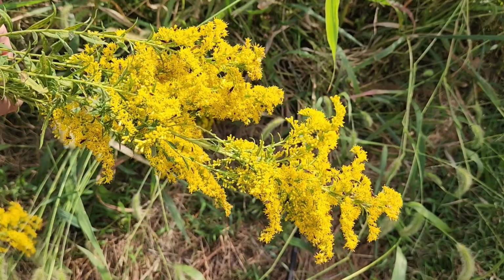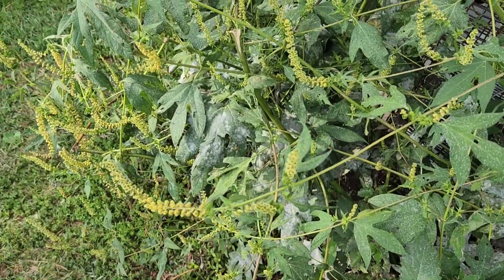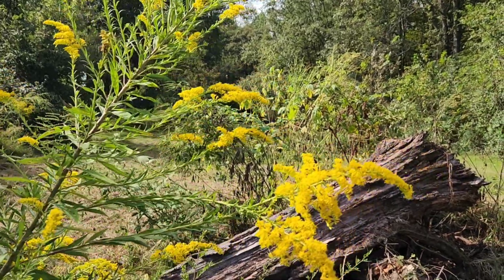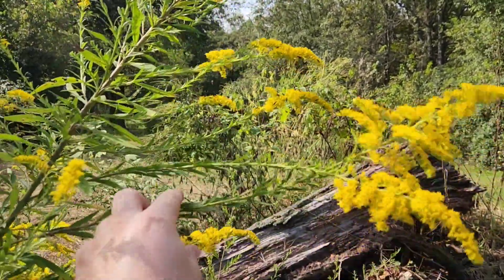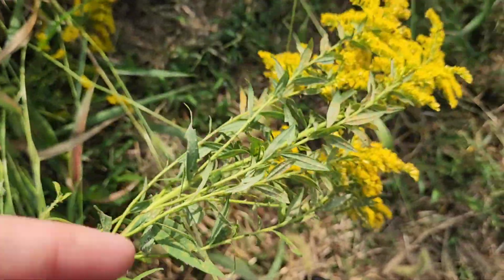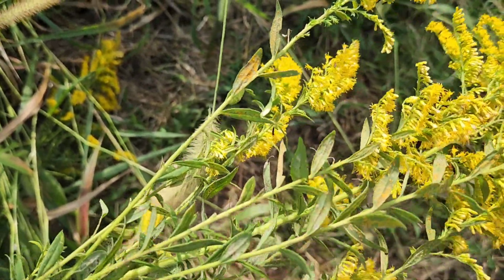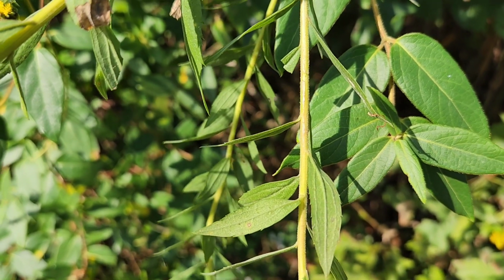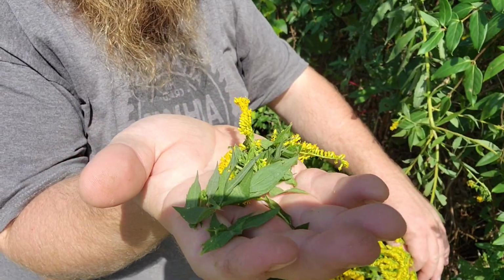How to make goldenrod tea and other goldenrod plant uses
Watch our video to learn about what a goldenrod plant is and it's many uses. I'll talk about how to make goldenrod tea and what goldenrod has traditionally been used for in natural remedies.

You may also see what we get up to on a daily basis by visiting our Facebook page, Nutty Gnome Homestead.